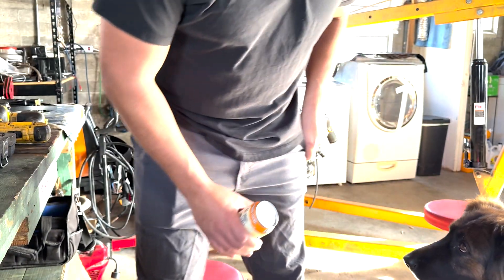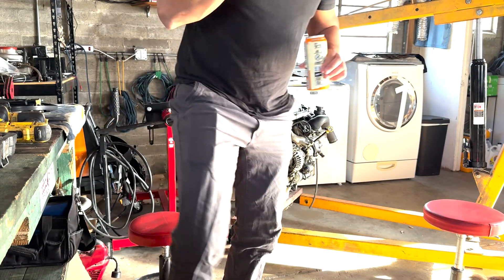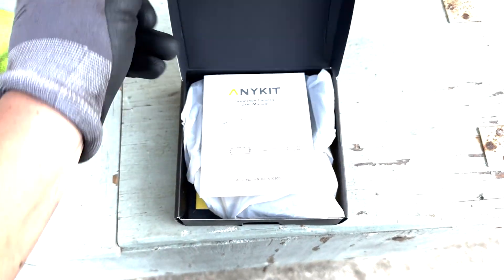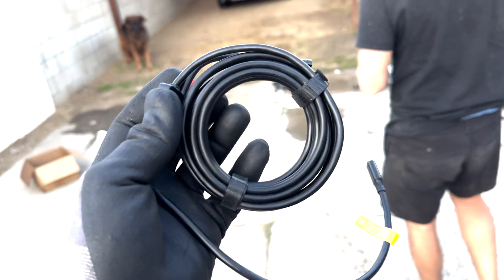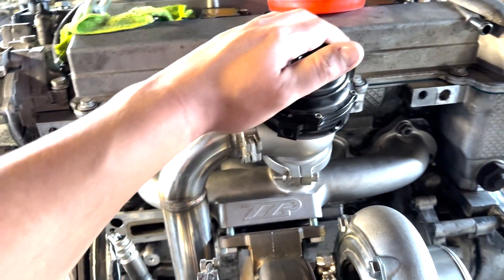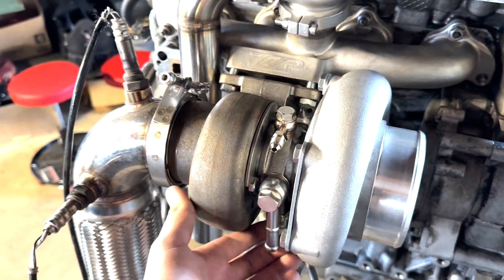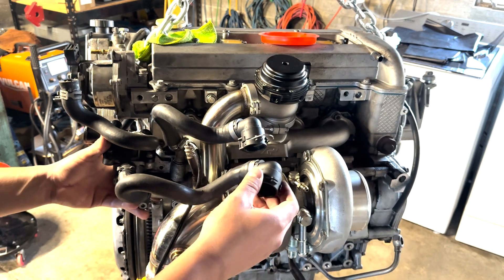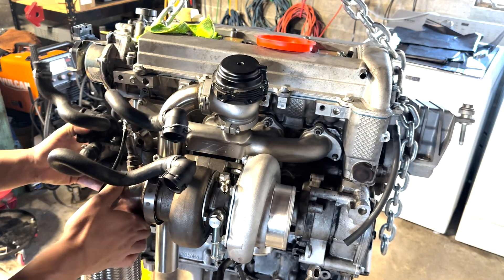Saab 2.0L Big Turbo Build (Part 3) - B207R Deep Clean & GTX3582 Turbo Plumbing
Building a Low-Budget 400-500HP Turbo B207R - Part 2: Turbo and Manifold Installation

In this episode of our build series, we're diving into the exciting phase of installing a turbo and manifold onto a relatively clean B207R engine. Join us as we tackle the installation, including running oil and coolant lines, fitting the exhaust manifold, and prepping other components. We also discuss the challenges of configuring the waste gate, downpipe, and various fittings. Additionally, we explore the need for a working ECU and suitable injectors, and we showcase the use of a borescope for valve inspection.

00:00 Introduction and Overview
00:18 Turbo and Manifold Installation
00:53 Challenges with Oil and Coolant Lines
01:24 Parts and Components Needed
02:03 Initial Assembly and Cleaning
06:21 Valve Inspection with Borescope
09:07 Mockup and Hardware Setup
10:36 Oil and Coolant Line Connections
12:18 Final Adjustments and Tips
15:16 Coolant Line and Crossover Pipe
17:13 Conclusion and Next Steps